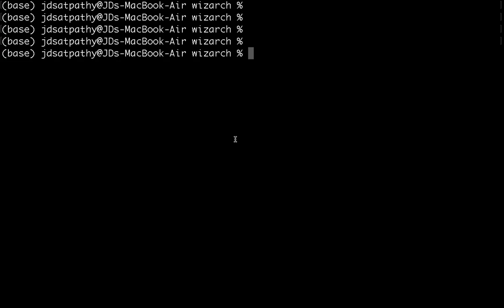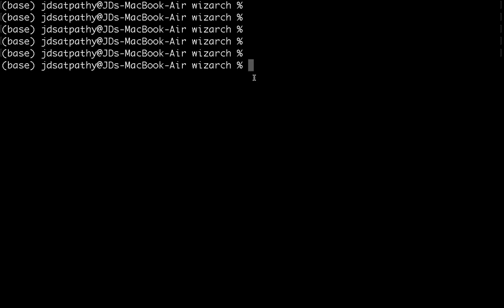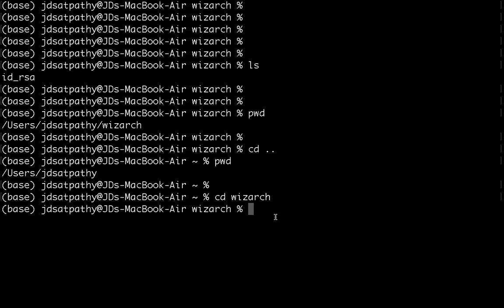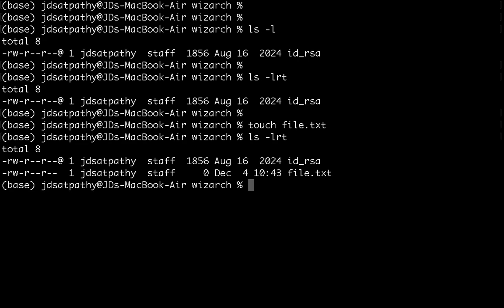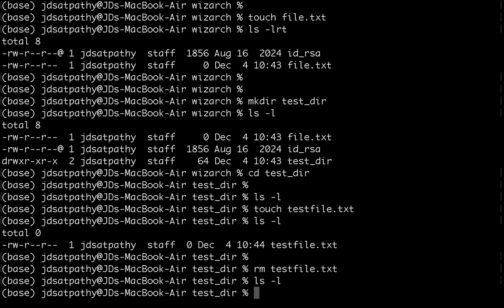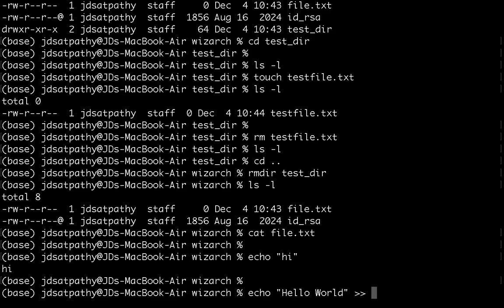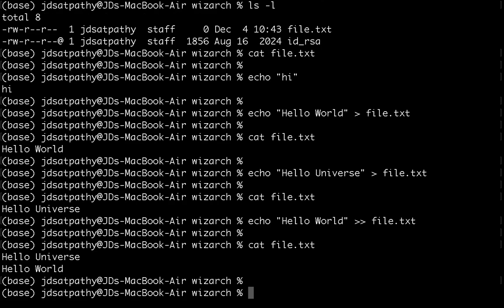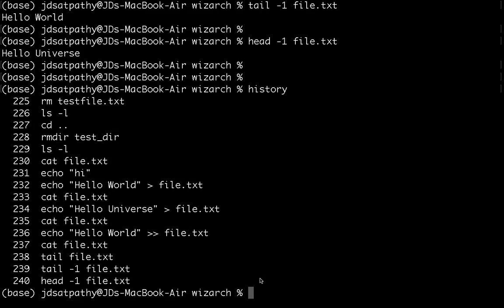Basics of Unix | Part 1 | ls, pwd, cd, mkdir, rm, touch, rmdir, redirection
🖥️ Basics of Unix | Part 1 — Master Essential Commands (ls, pwd, cd, mkdir, rm, touch, rmdir, redirection)

Welcome to the first episode of our Big Data Engineering – Unix & Shell Scripting Series!
In this video, we dive into the fundamental Unix commands every data engineer, developer, or tech enthusiast must know.

🔍 What you’ll learn in this video:

✔️ cd – Navigate through folders like a pro
✔️ touch – Create empty files
✔️ rmdir – Remove directories
✔️ Redirection operator – Redirect input and output like a Unix expert

Beginners starting with Unix, aspiring Big Data Engineers, Data Architects, or anyone wanting to build strong foundations in shell scripting.

You’ll be able to confidently navigate the Linux filesystem, create/remove files & folders, and use redirection for file handling — essential skills for Hadoop, Spark, and other Big Data tools.

📚 Part of the Course:

Big Data Engineering from Scratch – Unix to Cloud